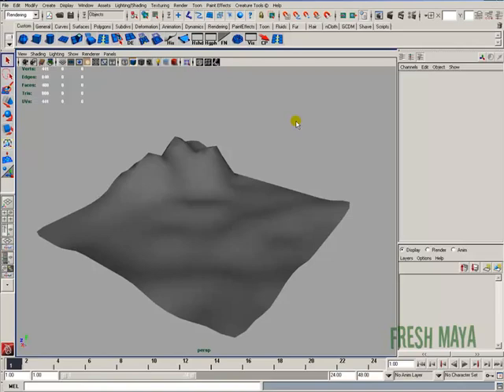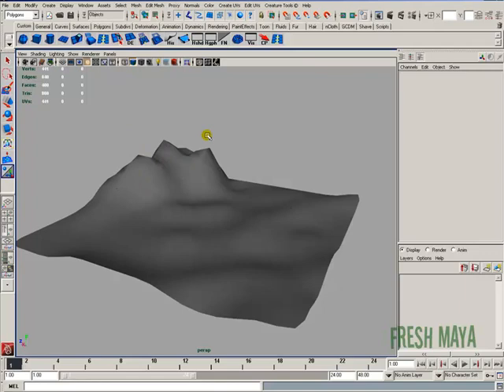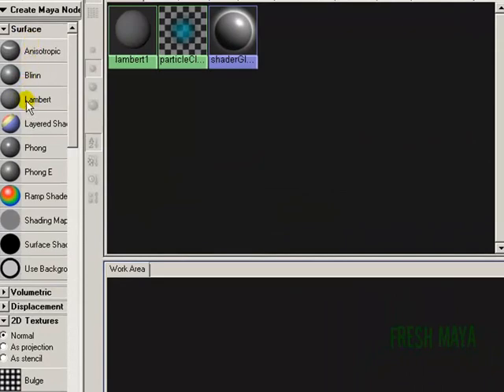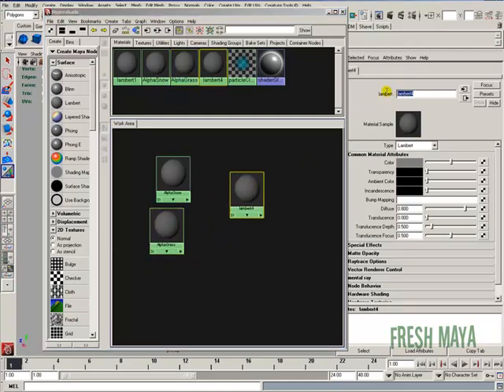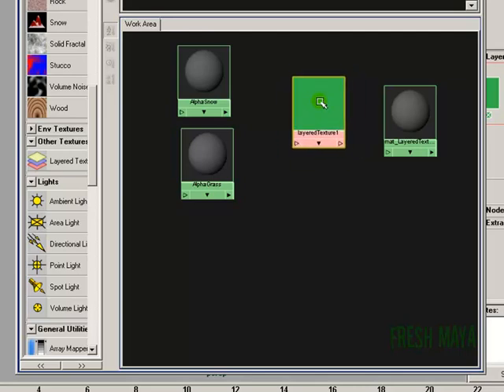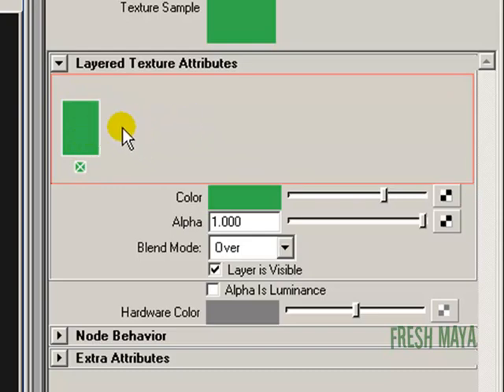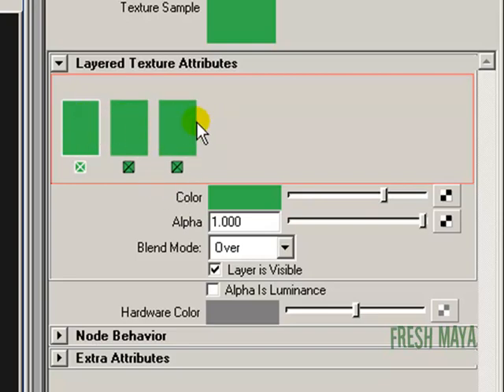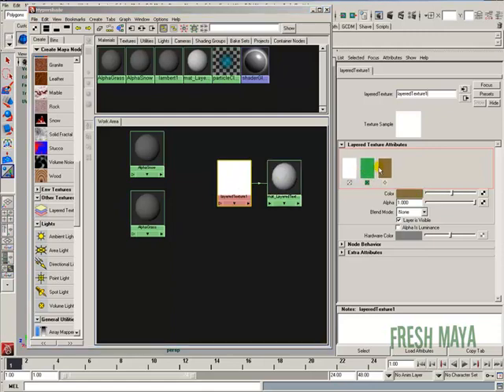Maya Texturing Tutorial: Ground Texturing (Part 1)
In this Fresh Maya video tutorial, Eric shows you how to texture a ground plane using layered textures.